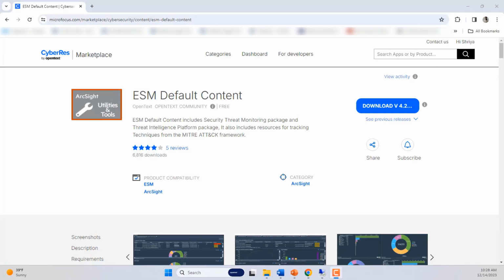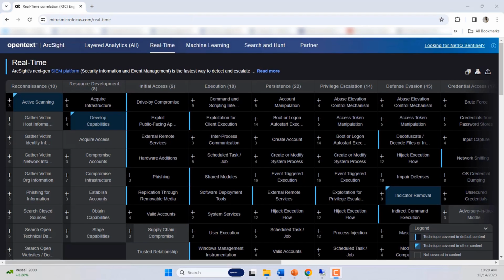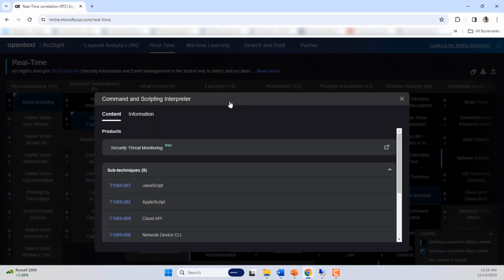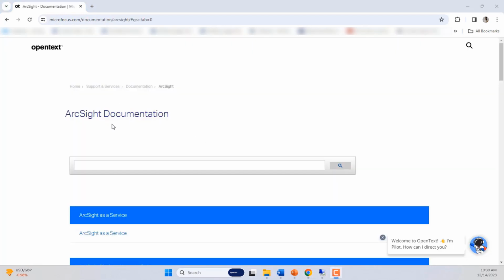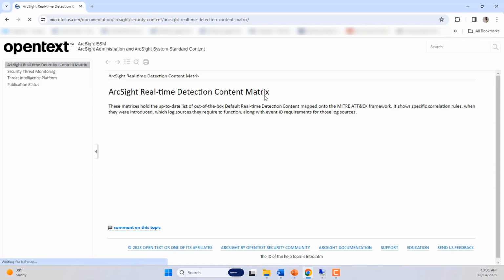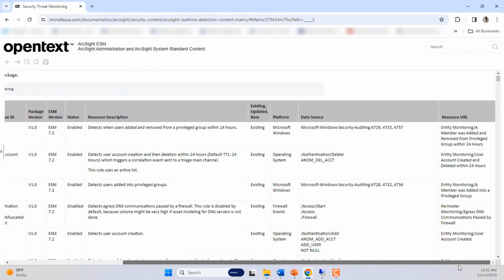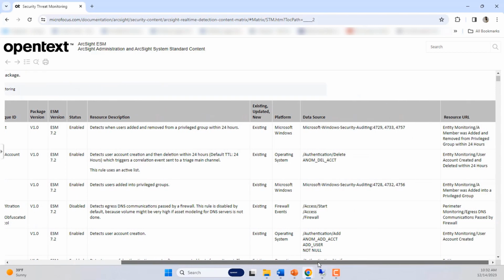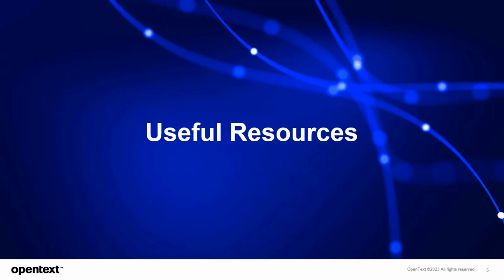Default Content: Detecting Known Threats | Mastering ArcSight Series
In this video, we provide an explanation of what ArcSight Default Content is and how it can be leveraged to efficiently detect known threats. We also highlight how to access and use various resources built to support ArcSight's Default Content.

Presented by Shriya Raviprasad, OpenText Security Engineer

OpenText has completed the aquisition of Micro Focus. Our combined expertise expands our security offerings to help you protect, detect, and evolve your security posture. You can confidently be your best—and be more secure—across your entire organization.